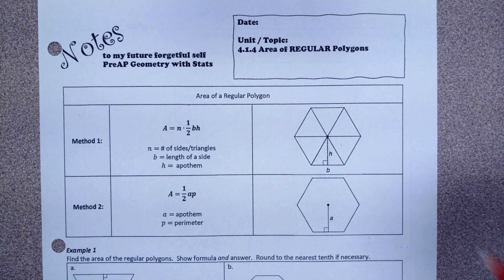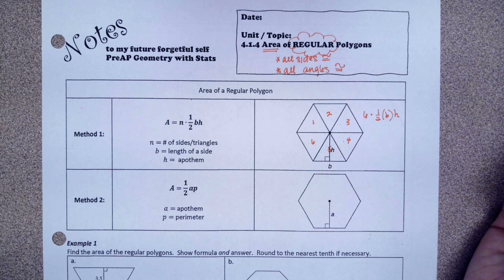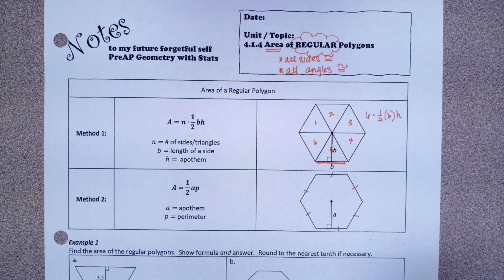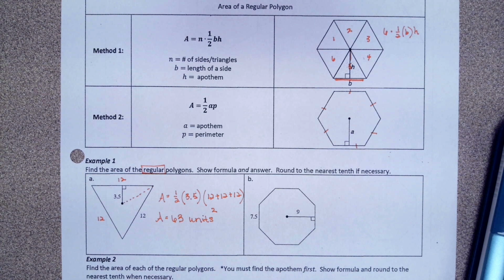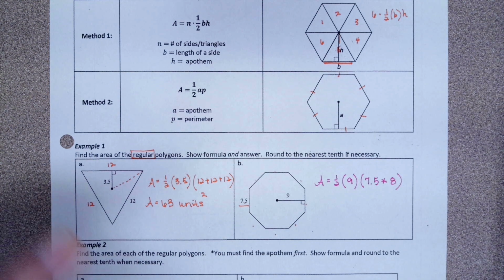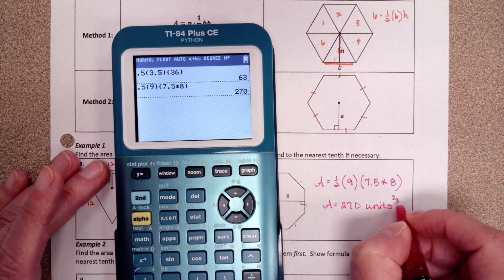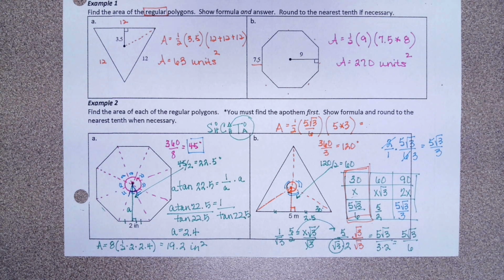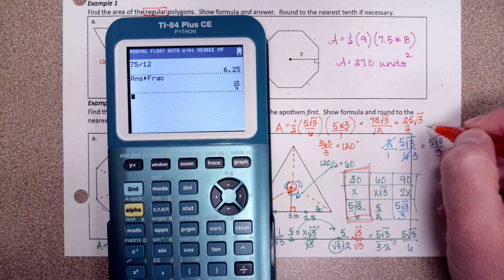4 1 4 Area of Regular Polygons